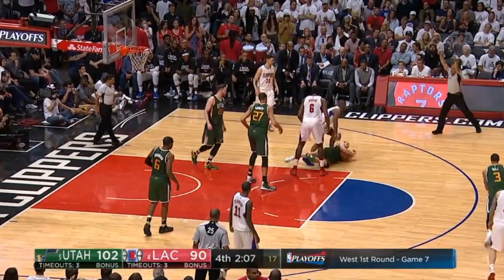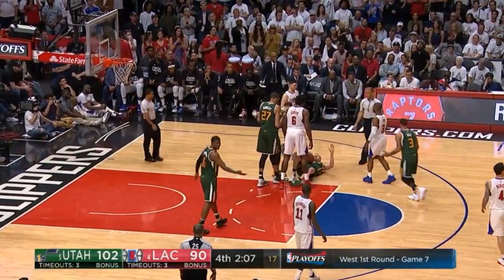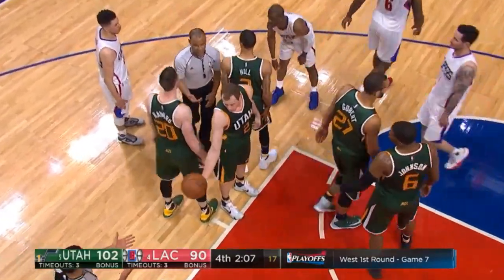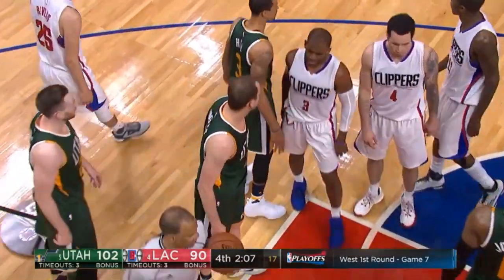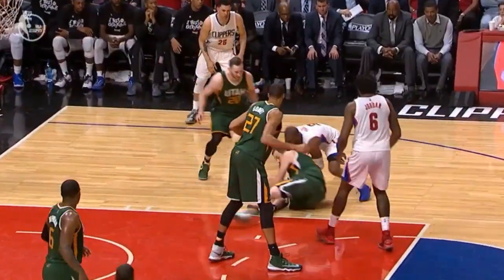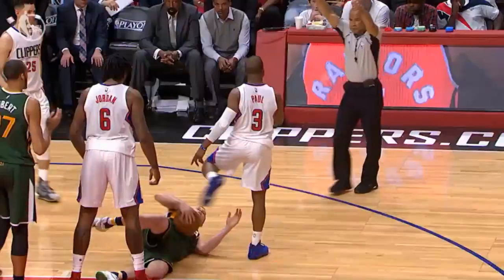Joe Ingles vs LA Clippers Game 7 full highlights | Playoffs| 1 May 2017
Joe Ingles helped waive the Clippers from playoffs with his typical glue-guy performance.

His sticky hands set an Aussie NBA playoff record 4 steals to go along with 12 points, 5 rebounds and 1 block.

The Pick and Roll - We're all about Aussie hoops.